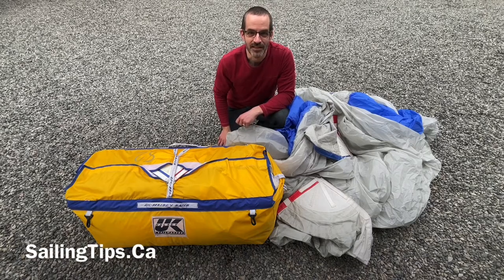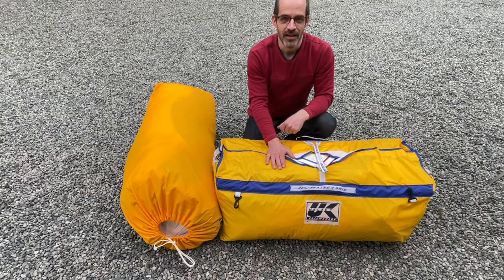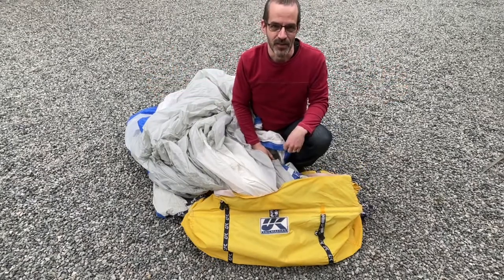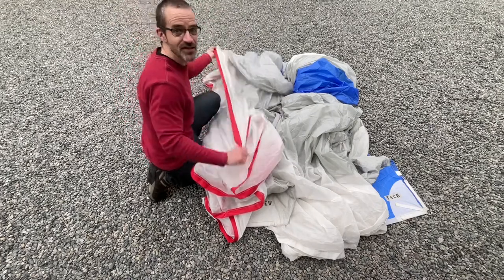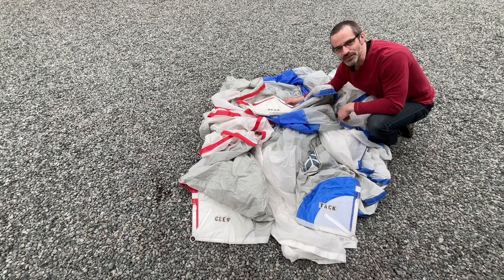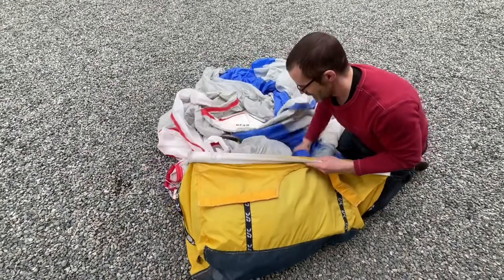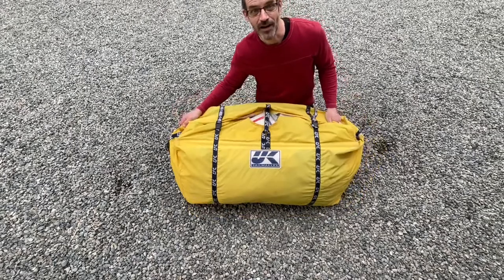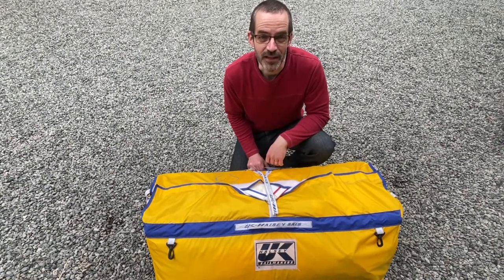Want a Better Way to Pack a Spinnaker? Try This!!!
In this video we demonstrate how to pack a spinnaker into a box-style bag.

The goal is to have the spinnaker pull out of the bag on hoist without any twists or knots.

 A stuff-style bag is similar, except you don't have the benefit of being able to attach the spinnaker to the bag, and you can't leave the spinnaker fully packed on deck and connect all the lines.

For those reasons alone a box-style bag is well worth the investment!